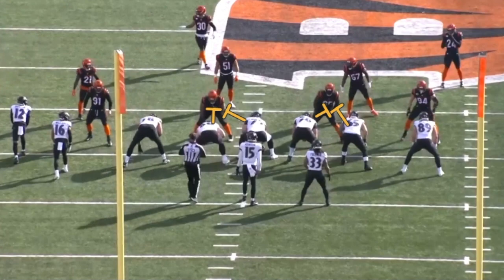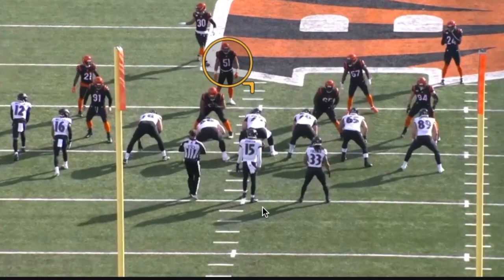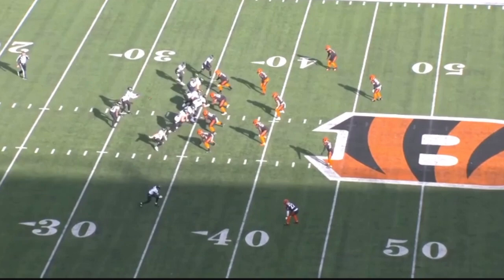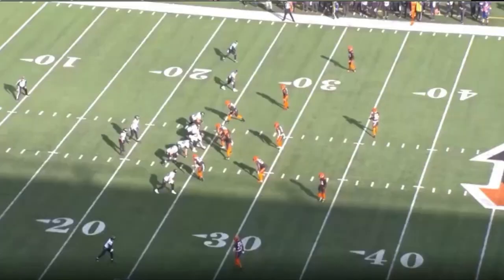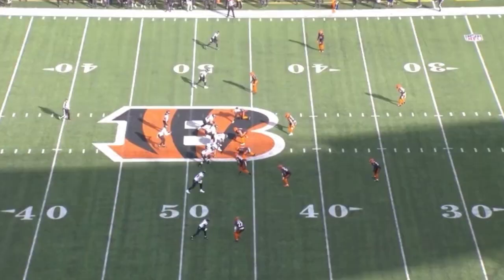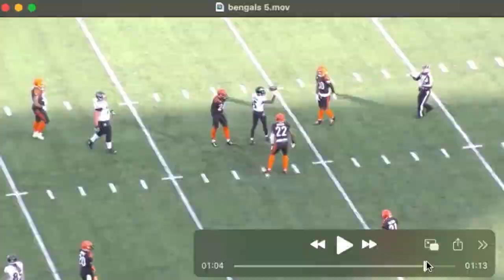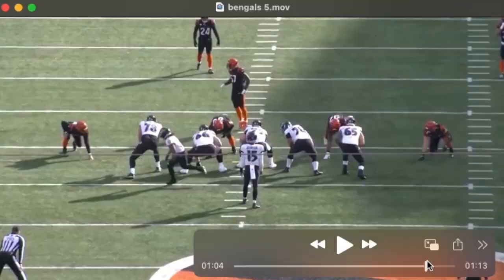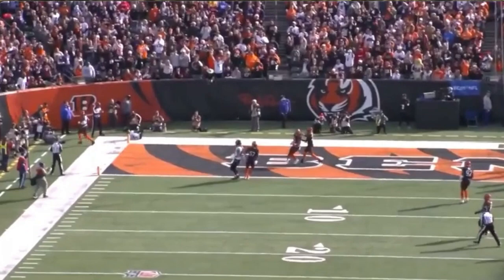Greg Roman ain't too shabby